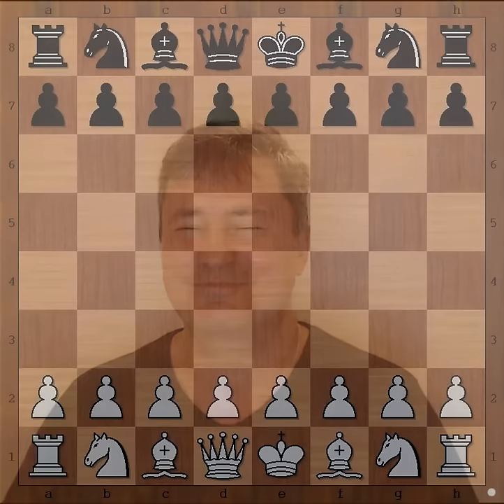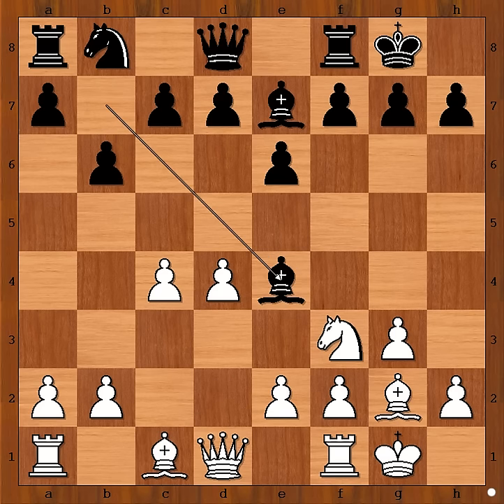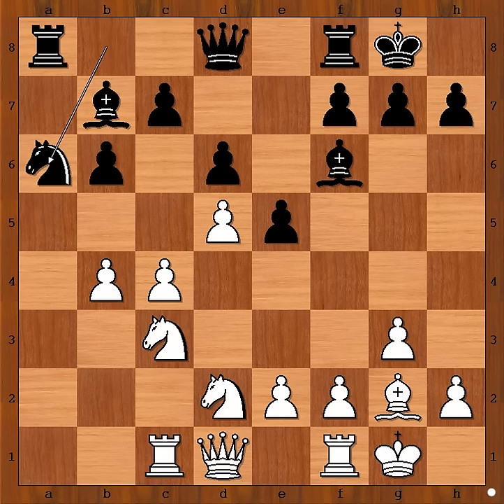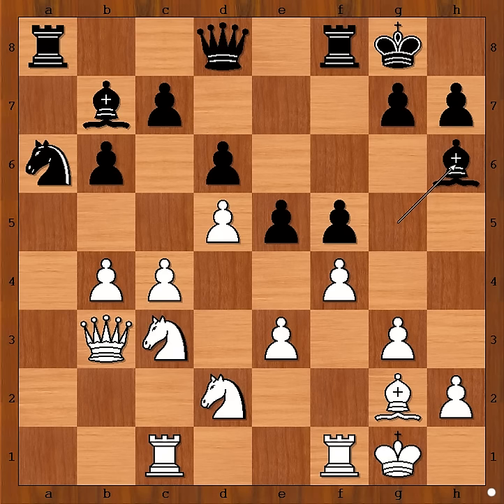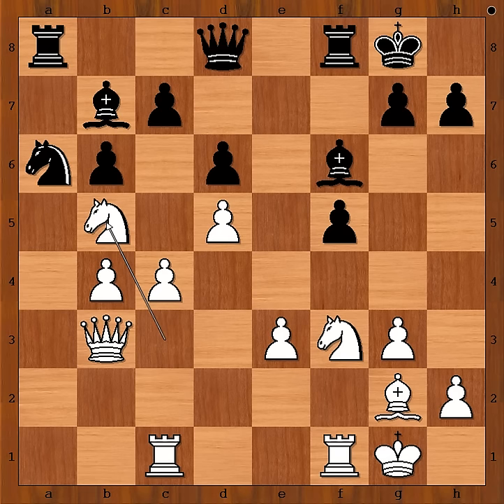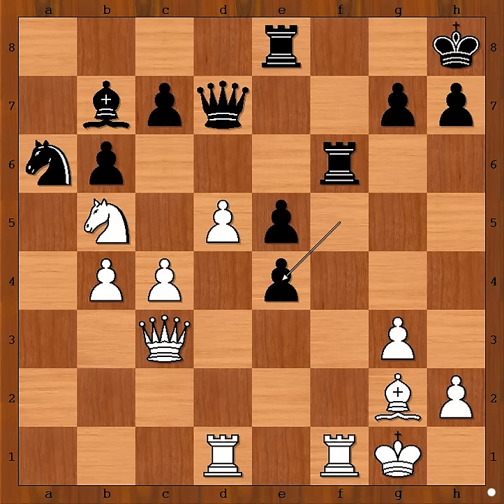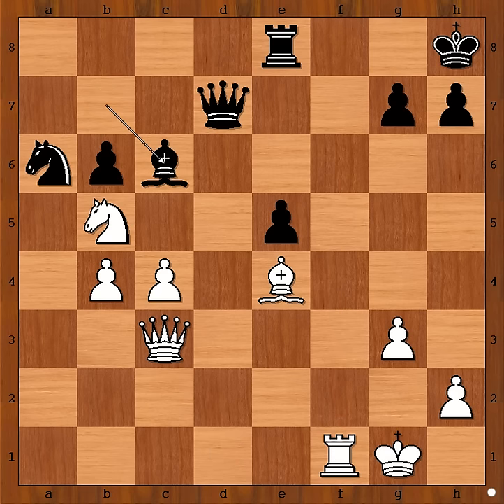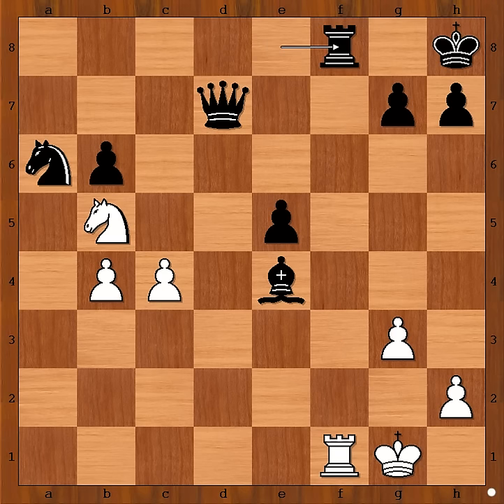Hikaru Nakamura vs Eduardo Bonelli: Gibraltar 2017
Hikaru Nakamura vs Eduardo Patricio Iturrizaga Bonelli
Tradewise Gibraltar 201
 Queen's Indian Defense: Classical. Traditional Variation (E17)
1. d4 Nf6 2. c4 e6 3. Nf3 b6 4. g3 Bb7 5. Bg2 Be7 6. O-O O-O 7. Nc3 Ne4 8. Bd2 Bf6 9. Rc1 d6 10. d5 Nd2 11. Nd2 e5 12. b4 a5 13. a3 ab4 14. ab4 Na6 15. Qb3 Bg5 16. e3 f5 17. f4 Bf6 18. fe5 Be5 19. Nf3 Kh8 20. Ne5 de5 21. Nb5 Qd7 22. Qc3 Rae8 23. Rcd1 Rf6 24. e4 fe4 25. Be4 c6 26. dc6 Rf1 27. Rf1 Bc6 28. Qf3
 1-0